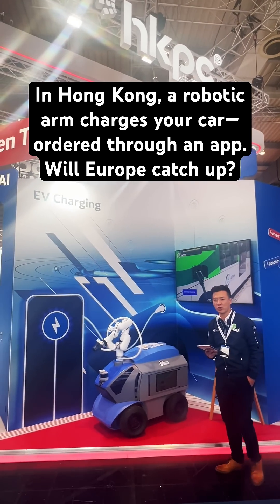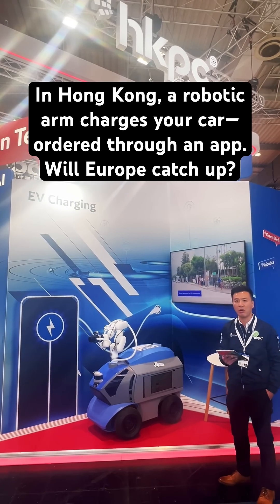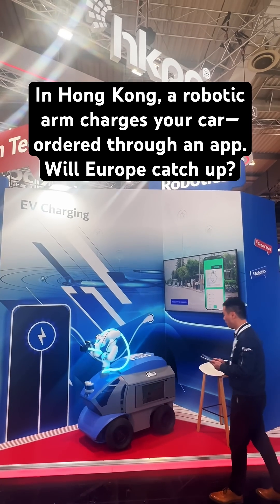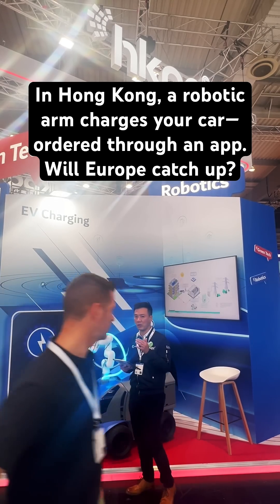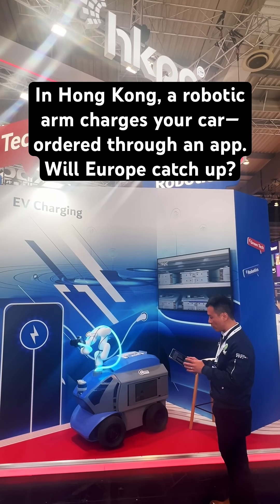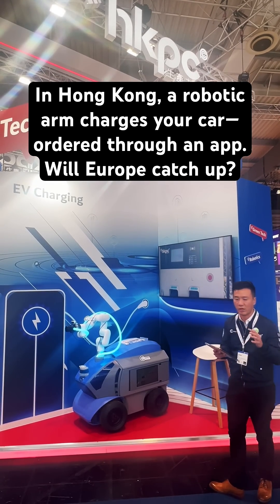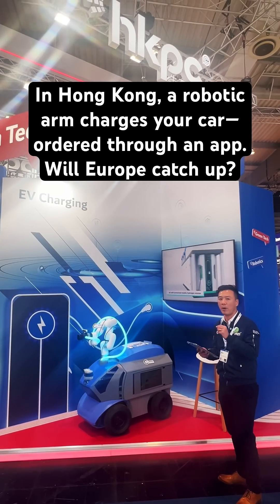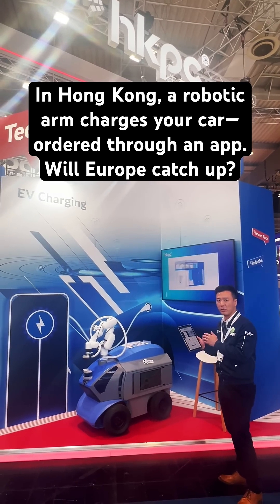In Hong Kong, a robotic arm charges your electric vehicle—ordered entirely through a mobile app.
This innovative solution for EV charging, presented by Hong Kong Productivity Council (HKPC), designed for limited parking space in urban environments.

Drivers simply request the robotic charger via an mobile app, and within an hour, their vehicle is powered up, no hassle!

Will Europe adopt similar smart mobility solutions?